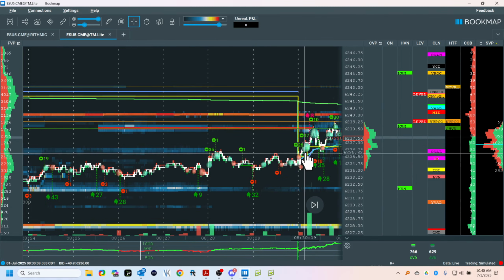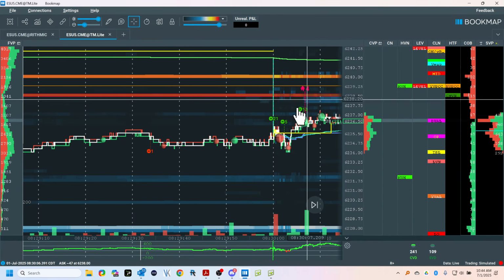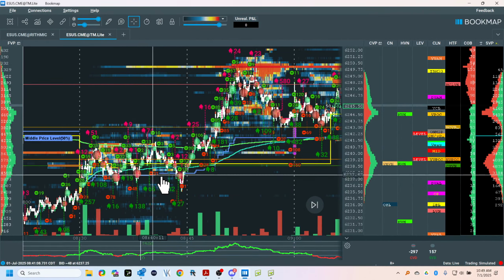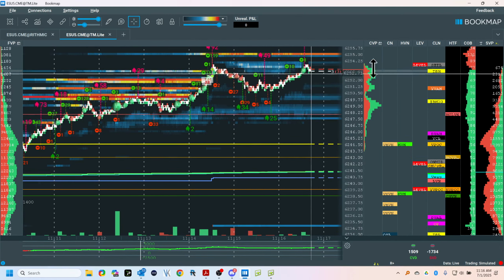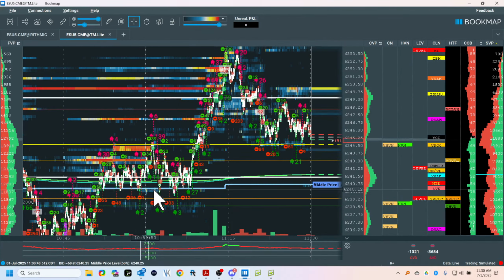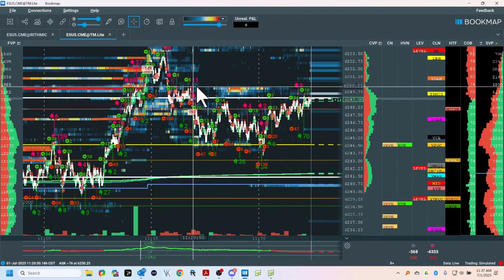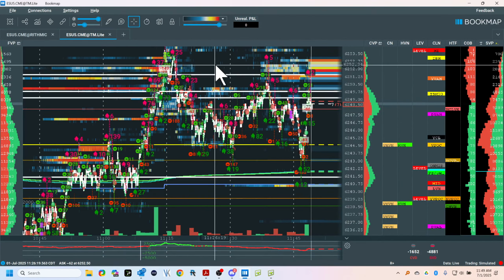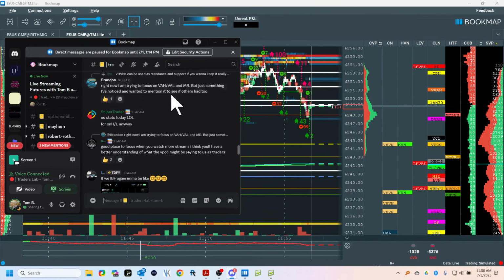Trading Balanced Markets: Challenges, Solutions with Tom B at the Traders Lab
Timecodes:
00:00 Welcome to Trader Lab with Tom B
02:15 Understanding Balanced Market Conditions
06:40 Why Most Retail Traders Struggle
10:50 How to Define Market Conditions
14:20 Building a Sustainable Trading Process
18:45 Volume Profile and Value Areas Explained
22:10 ETH vs RTH Price Action
26:30 VPOC Migration and Its Meaning
30:45 Absorption and Liquidity Explained
35:00 Trading Short in a Two-Sided Market
38:25 Trade Management and Targeting
42:50 Icebergs, Stops, and Triggers
46:10 Structure-Based Trade Entries
49:30 Rotational Trading vs Trend Trading
53:15 Long Setup: IBF Reversion Trade
56:00 Why Trading Is Like a Casino Business
59:40 Higher Timeframe Trend vs Mean Reversion
01:04:00 Microstructure and Rejection Points
01:08:10 Reversion Entries and LVNs
01:11:50 Long and Short Bias in Balance
01:16:15 Matryoshka Dolls: Trading in Fractals
01:19:40 Anchored Inputs and Risk Management
01:23:15 Learning Through Practice & Replays
01:26:45 Final Thoughts and Trader Lab Invitation
01:30:00 Outro and Community Info